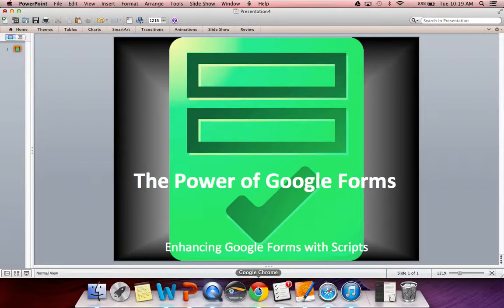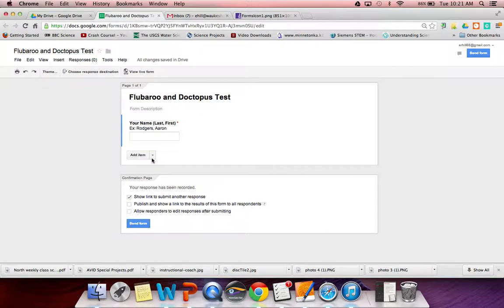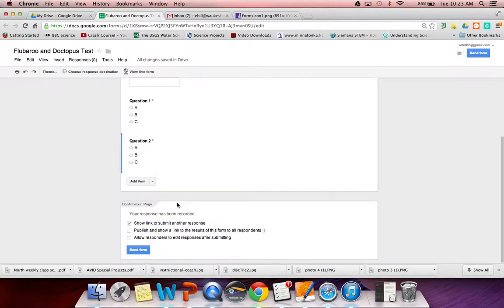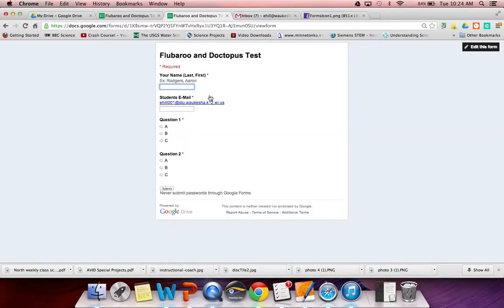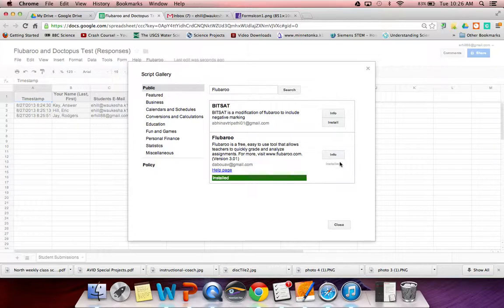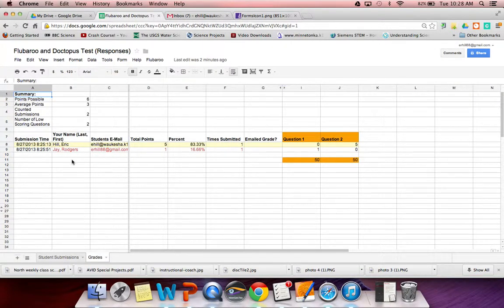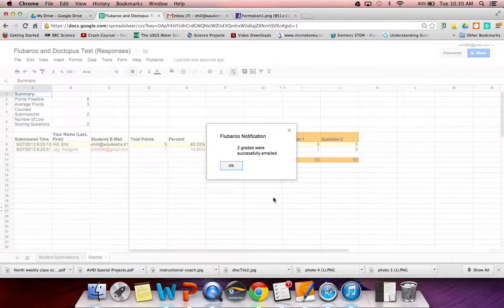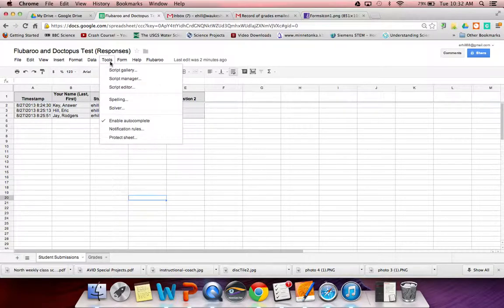Using Google Docs & Flubaroo for Analyzing Student Work